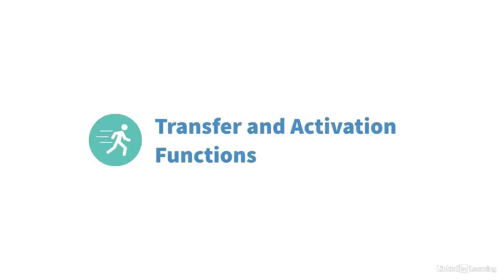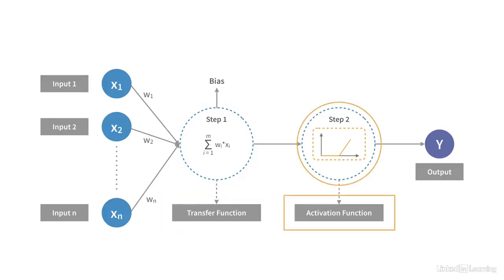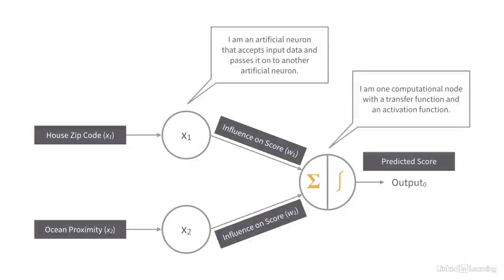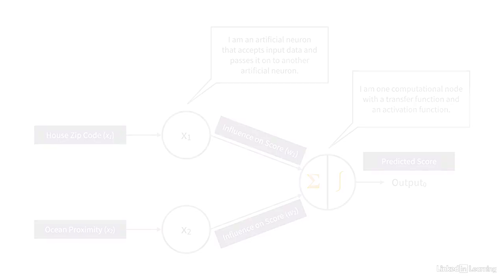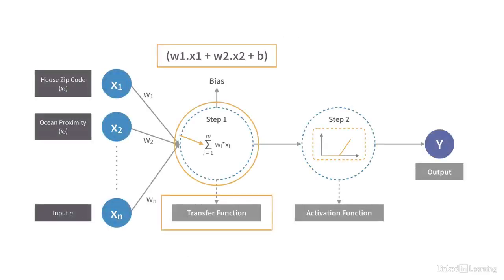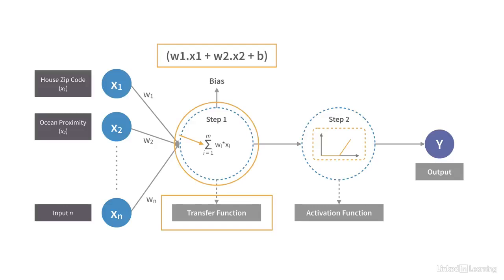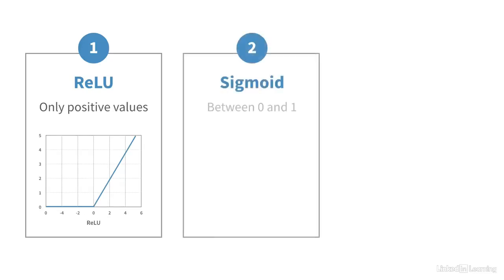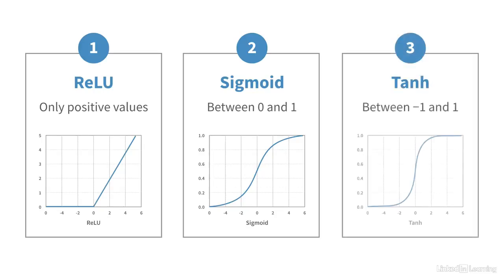Artificial Intelligence Foundations Neural Networks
Here's a detailed description for the video titled "Artificial Intelligence Foundations: Neural Networks" along with relevant hashtags:

**Description:**
In this video, we explore the foundations of Artificial Intelligence (AI) with a special focus on Neural Networks. Neural Networks are a core component of AI that simulate the way the human brain processes information. We dive into the basic structure and working principles of neural networks, including neurons, layers, and activation functions. You'll also learn about training techniques, backpropagation, and how neural networks are applied in real-world scenarios such as image recognition, language processing, and more. Whether you're just starting to learn about AI or looking to deepen your understanding, this video will give you the knowledge to build a solid foundation in neural networks and their role in modern AI.